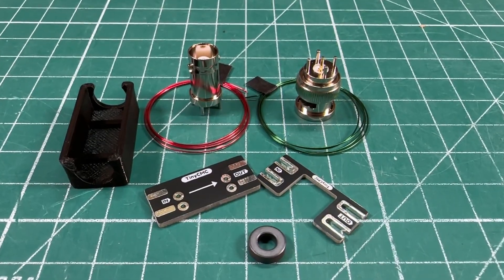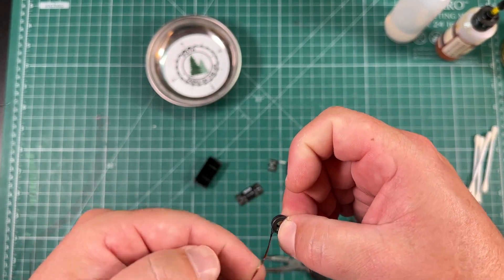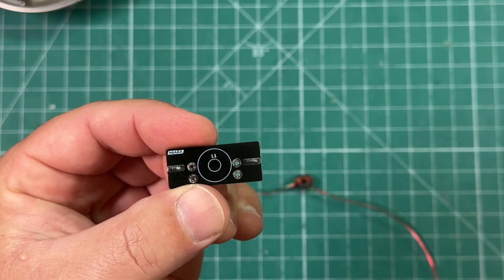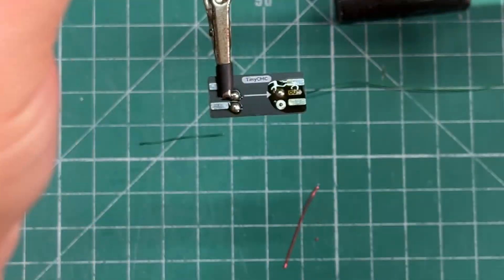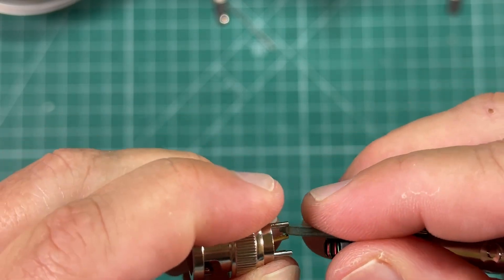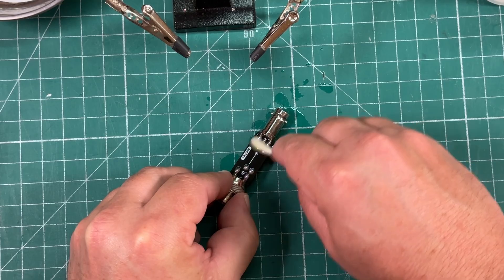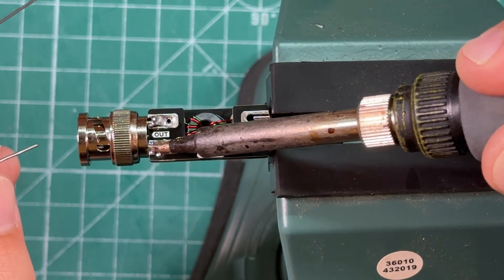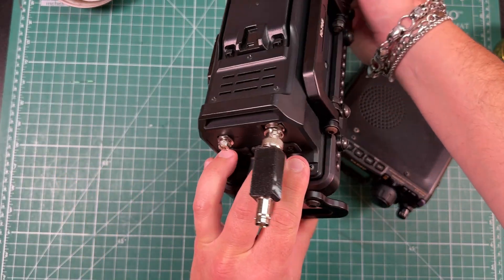Tiny CMC 10-80 Common Mode Choke by N6ARA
This TinyCMC 5 Watt Common Mode Choke Will Fit On Your Finger AND Choke Out RFI!!!